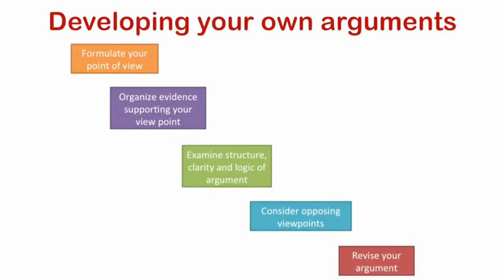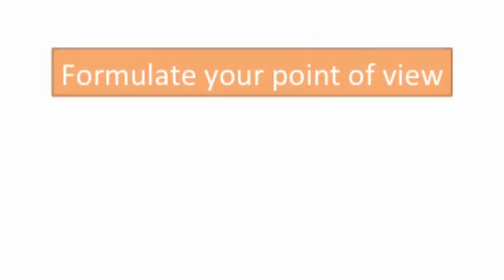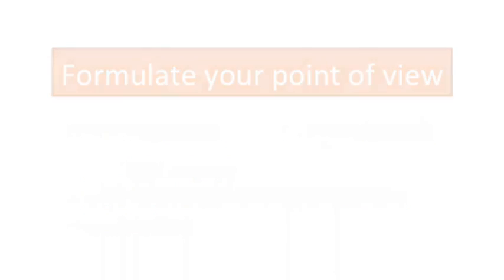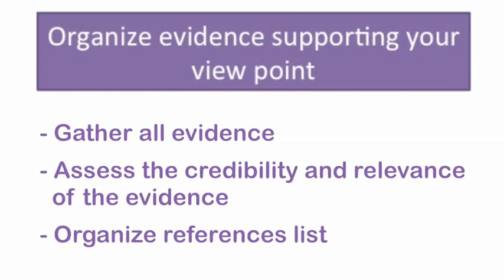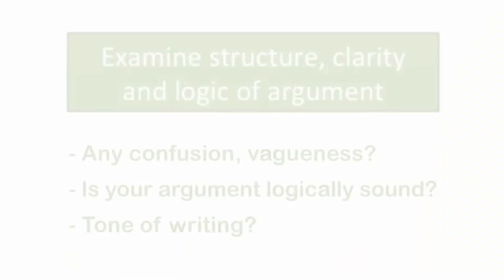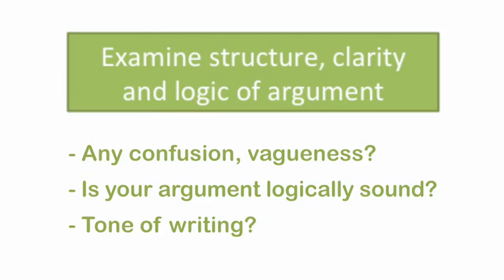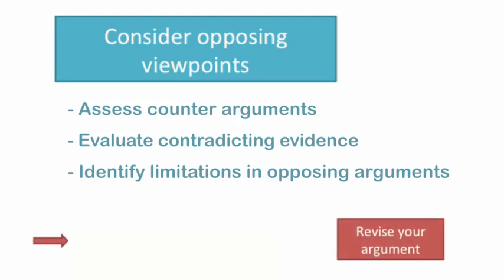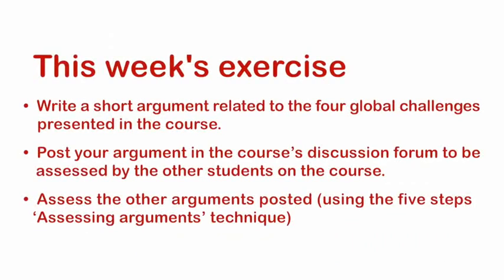5 1 Developing your own arguments